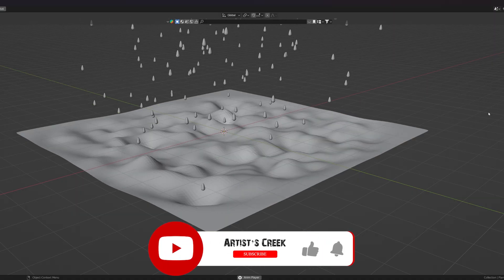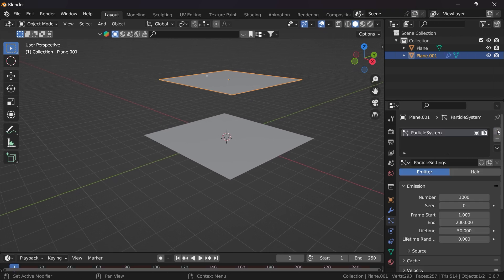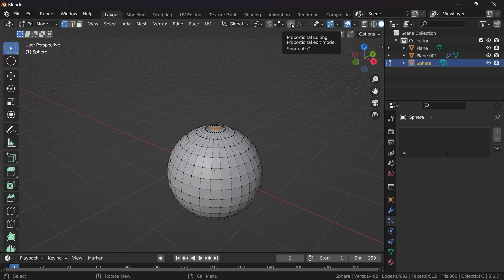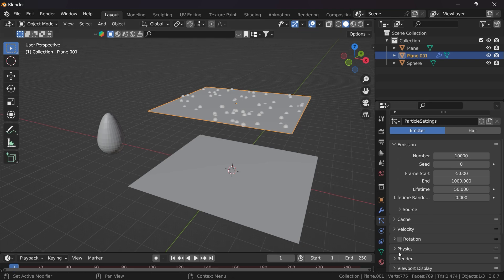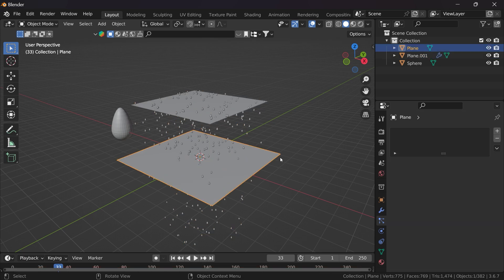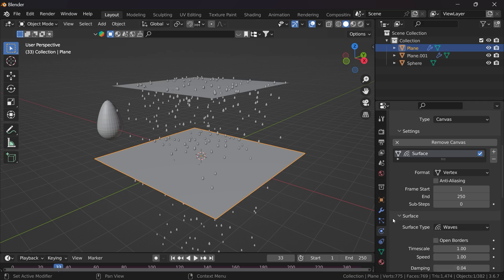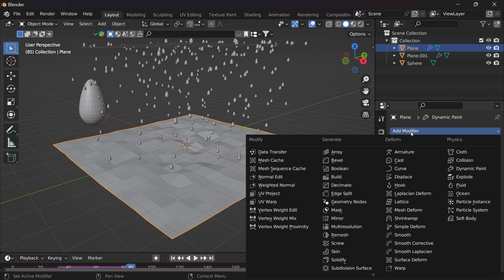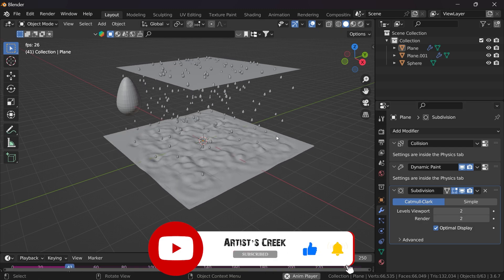Creating a rain effect in blender with dynamic paint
In this you will learn how to create a rain effect in blender with dynamic paint